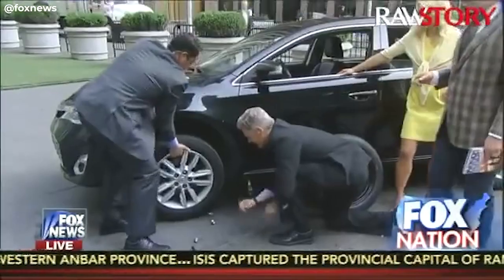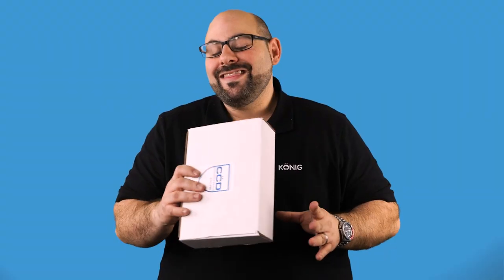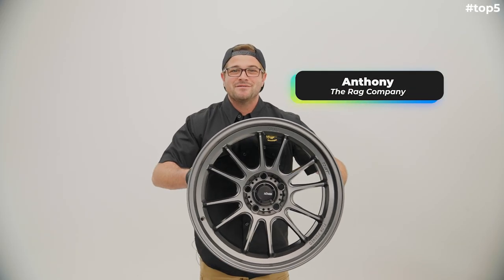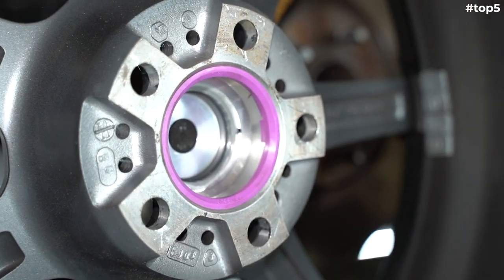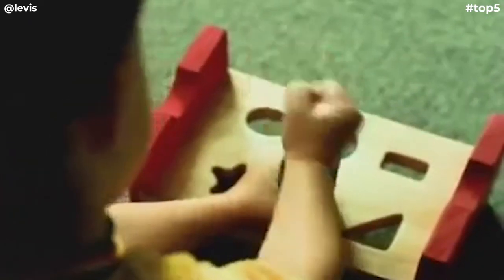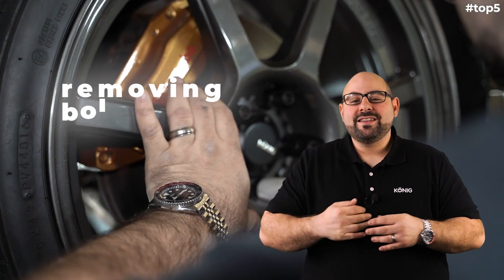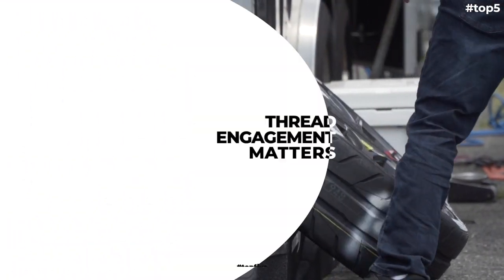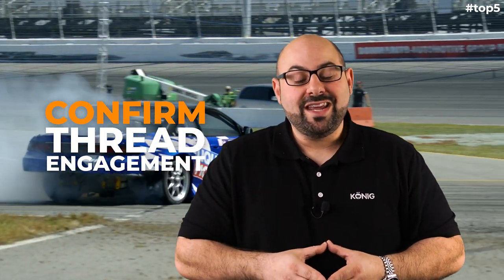WATCH THIS - Before You Buy WHEELS & TIRES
Here at KONIG, we make content about wheels because we're trying to help inform and assist in the journey or putting a set of new wheels on your car. For people who haven't done it before, it can be a bit daunting because of the lack of experience. However, we're here to tell you that's its not all that difficult if you have the right information, prepare properly, and work with a reputable wheel & tire professional to upgrade your ride.

We get messages regularly from people about things like mounting hardware, hub-centricity, tire sizing, etc. On this week's episode, we thought it would be a good idea to talk about our Top 5 things you should know before purchasing your FIRST SET of new wheels & tires (or if you just need a refresher).

00:50 - Maintain the finish of your wheels
01:50 - Don't forget about Installation Hardware
02:06 - hub-centric rings and why
02:50 - ball-seat lug nut vs. conical-seat lug nut
03:50 - torque wrench over impact gun
05:00 - thread engagement - don't overlook it
06:05 - overall rolling diameter
07:39 - test-fitting your wheels before mounting